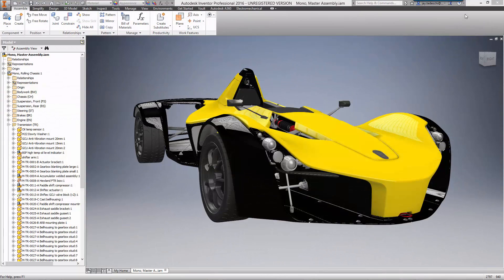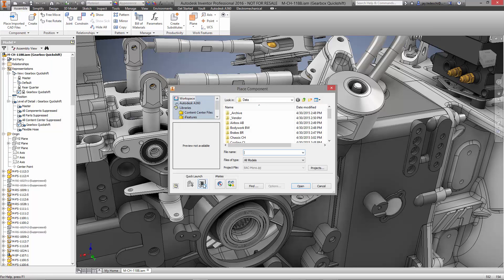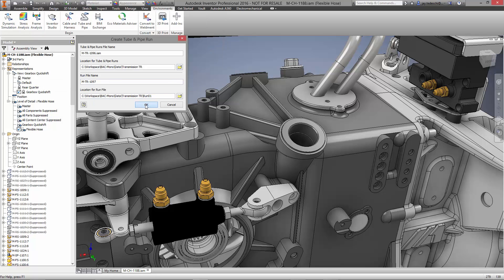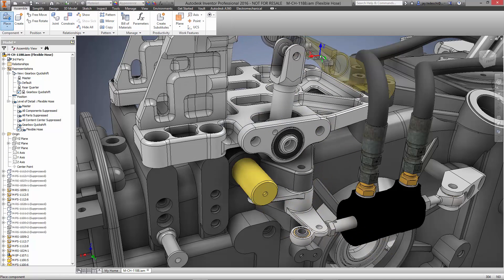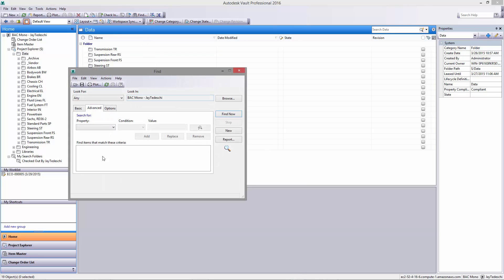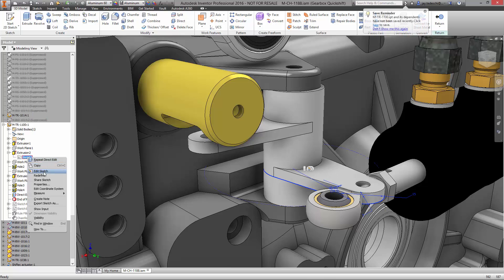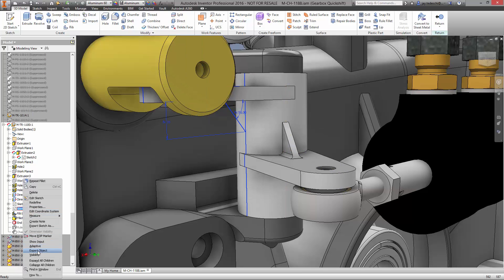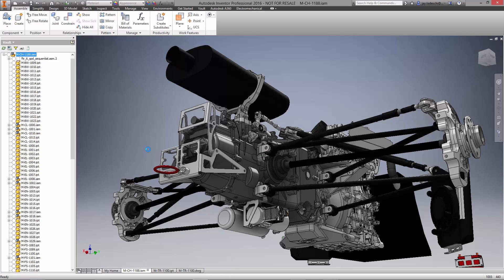Autodesk AnyCAD 2016 - Work with any CAD data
Work with any CAD data using Autodesk's awesome AnyCAD 2016.